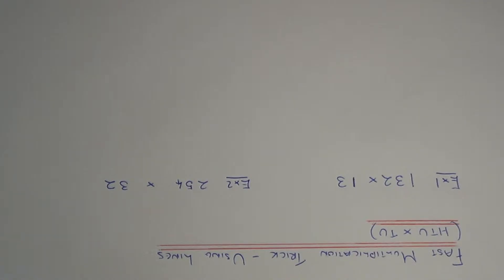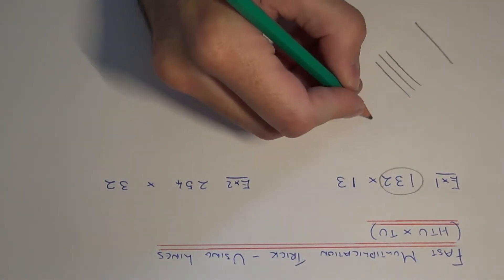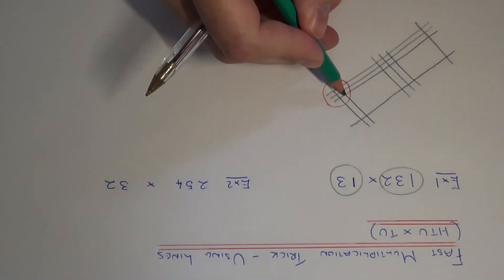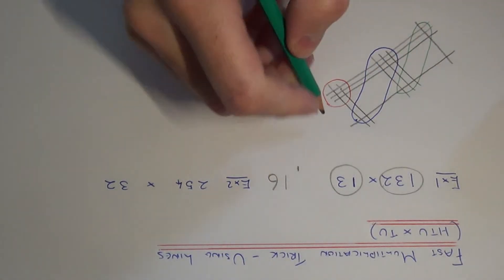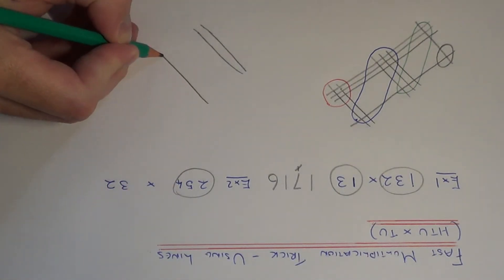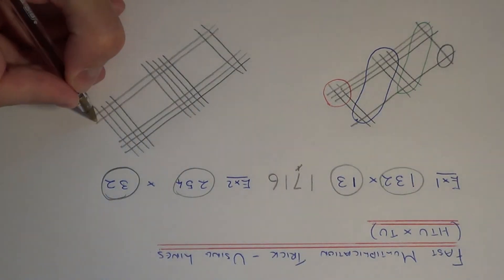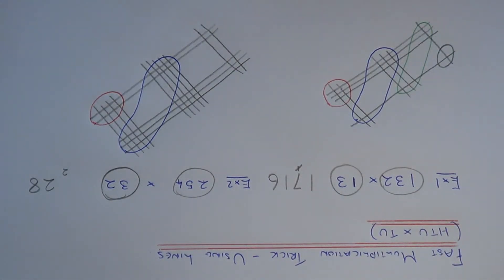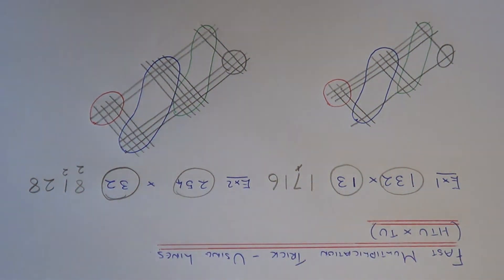Fast Multiplication Maths Trick – Multiply Large Numbers Without Knowing Your Times Tables!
This video will show you how to multiply two very large numbers using lines. All you need to do is break your numbers into diagonal lines and count the amount of intersections. If your not to good with your times tables then you will love this method. This is a cool little maths trick.